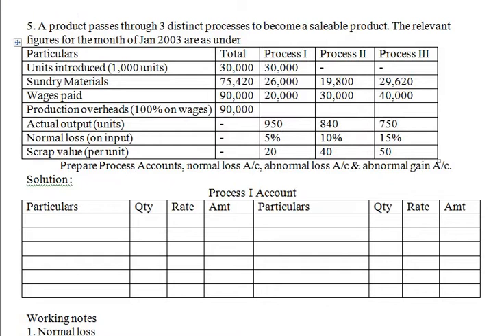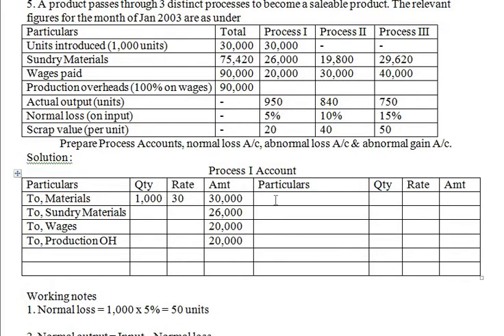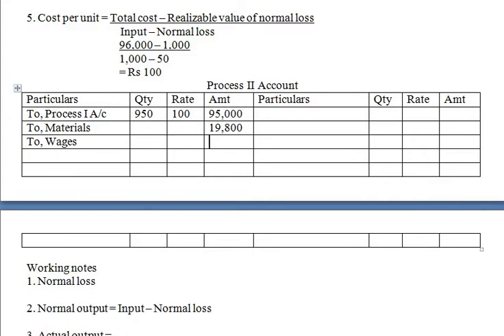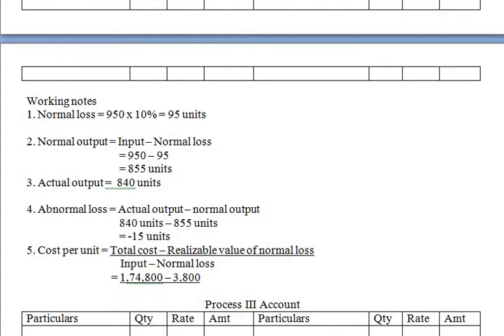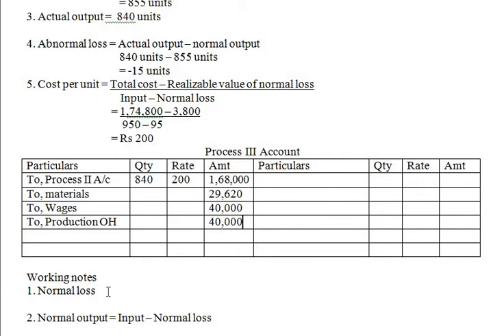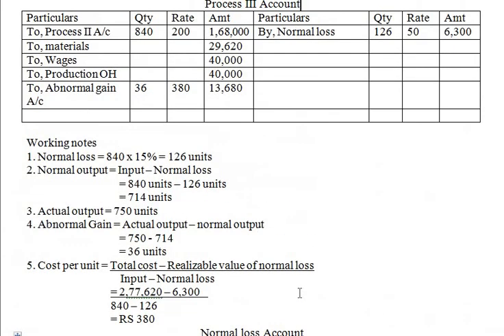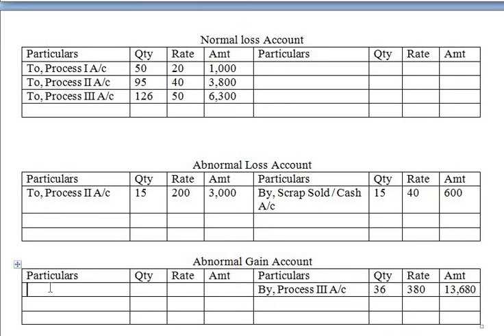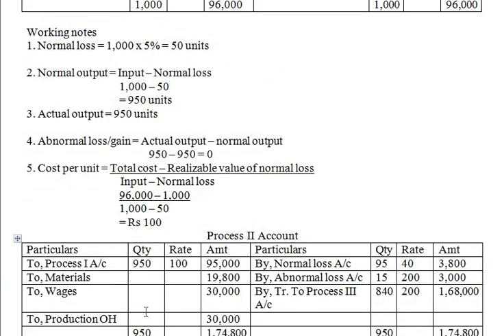6th sem | Costing Methods and Techniques | Class 39 | Unit 3 | Problem on Process costing